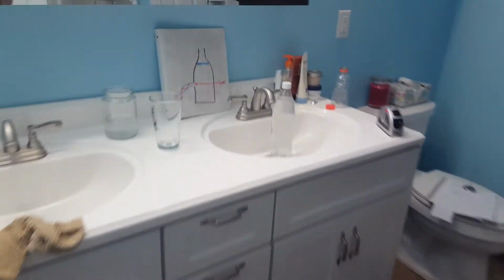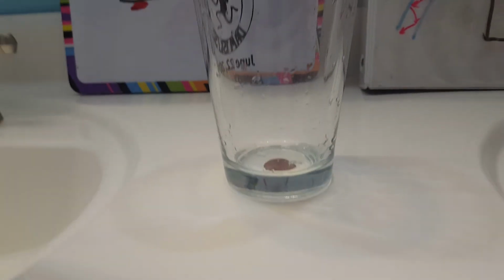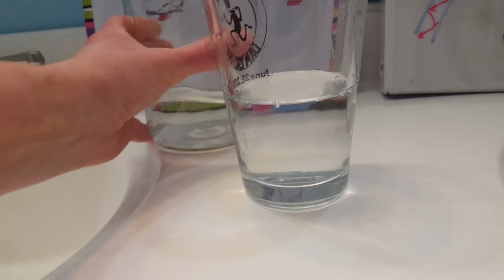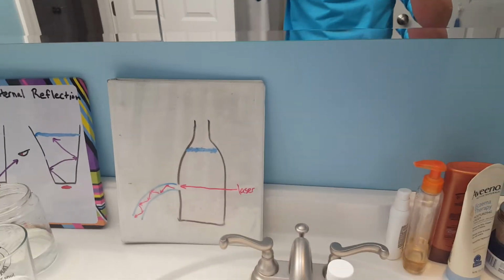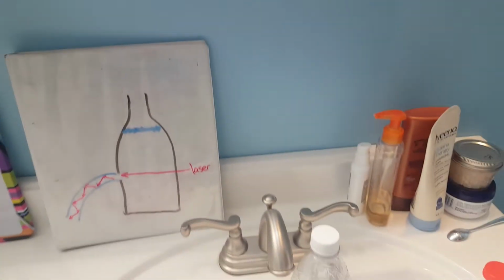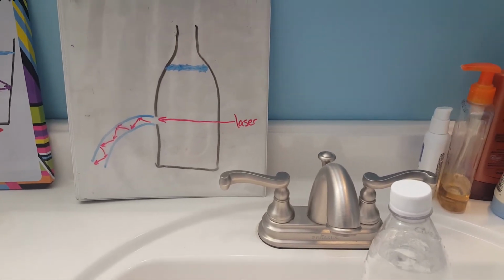Light Reflection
In this video we will investigate the reflection of light